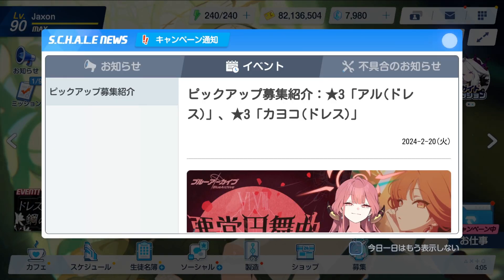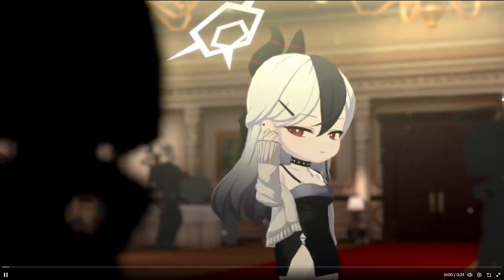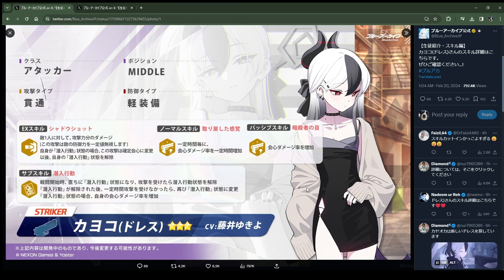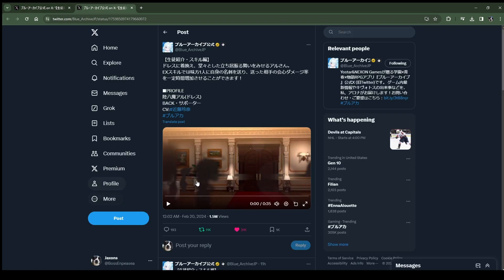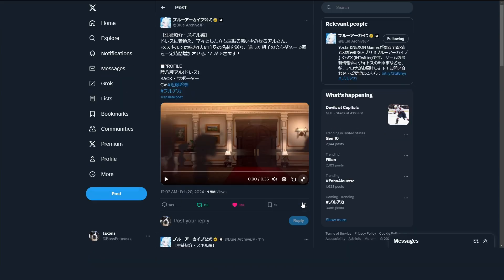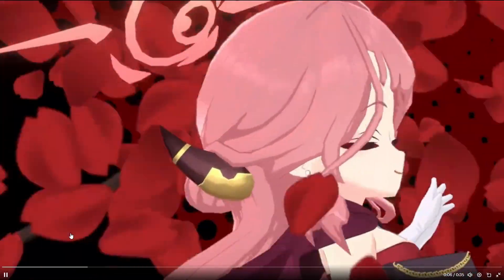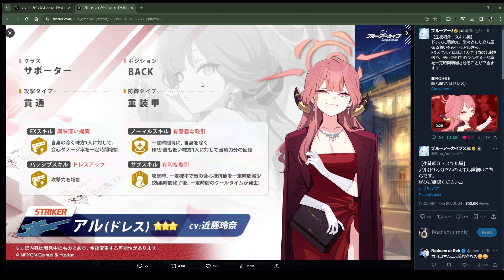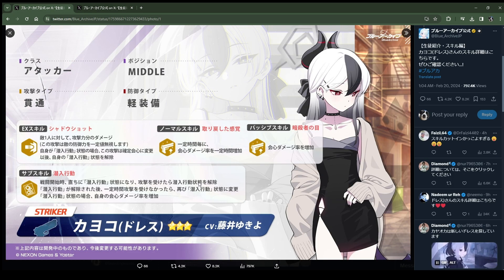I WANT THEM RIGHT NOW!! NEW ARU & KAYOKO DRESS VERSION | EX Skill Reaction | Jp Blue Archive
A first look at the new dress aru and dress kayoko. I think kayoko has potential to be a good side dps. And dont look down on aru's supportive abilities. They seem basic but also really useful.